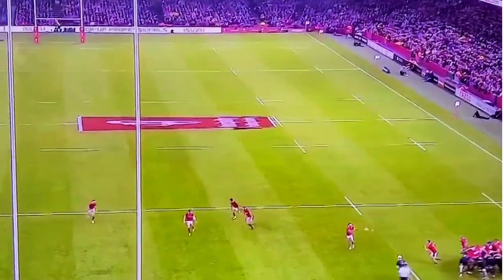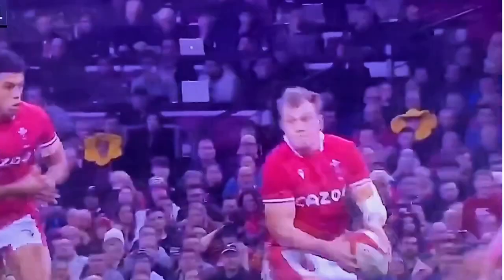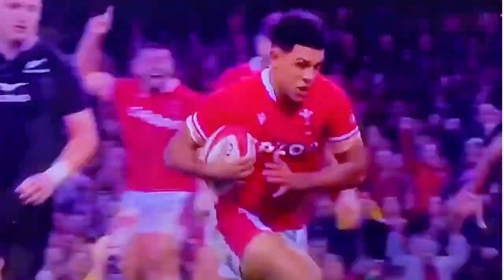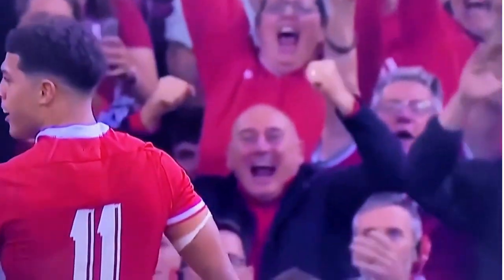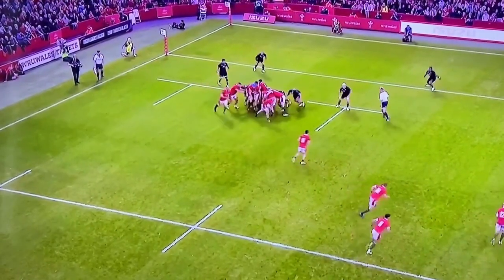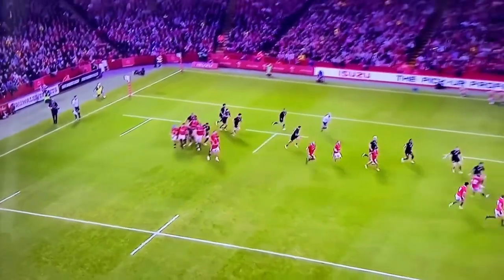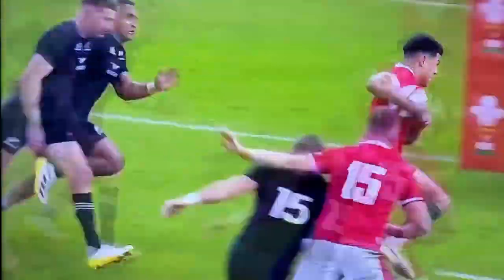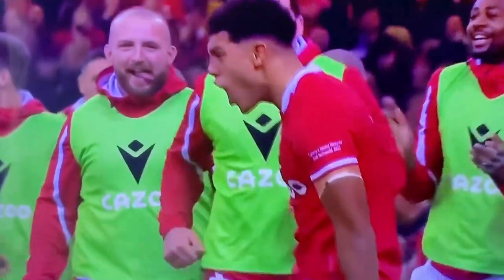Rio Dyer Scores on Debut for Wales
Rio Dyer, the Wale's left winger was thrust into the deep end for his first rugby test match against arguably the toughest opposition, the All Blacks. Using his sublime pace and brilliant running line, he cut through to score his first try on debut.

Download the Super Sport Schools app